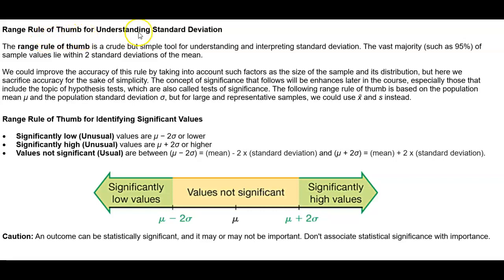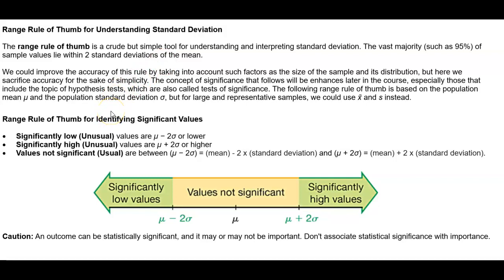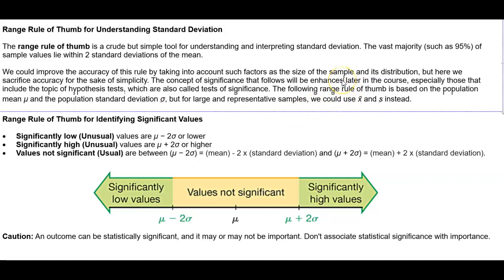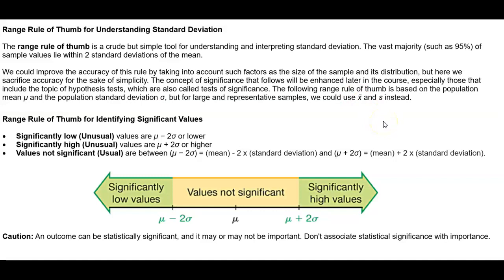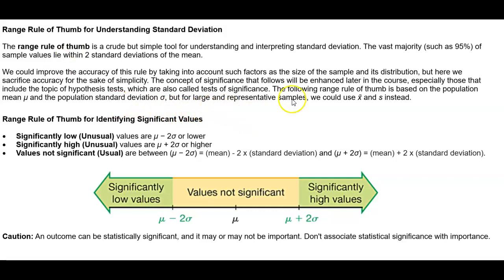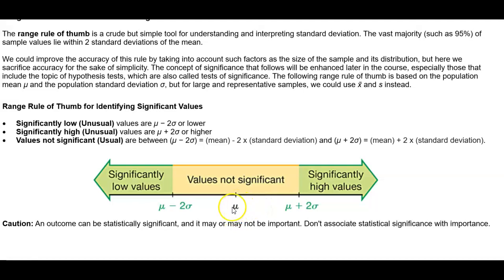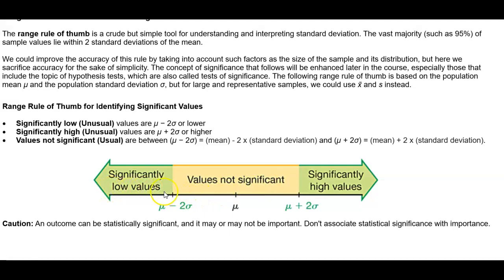Math 14 3.2 Range Rule of Thumb for Identifying Significant Values